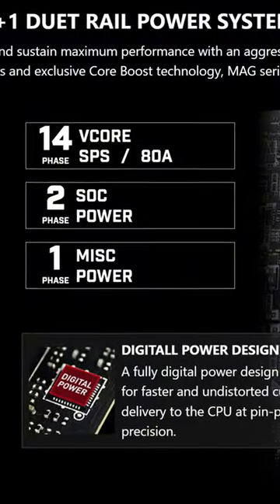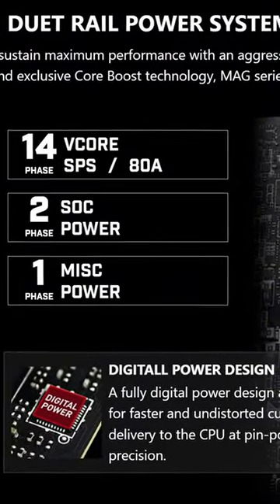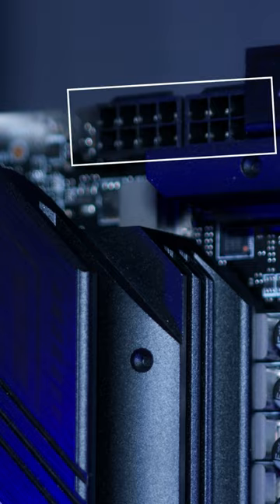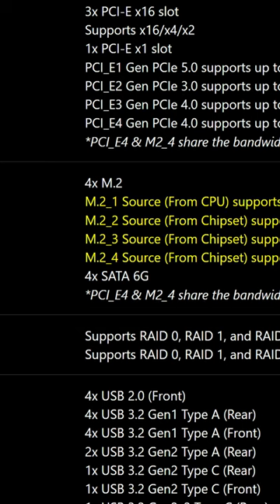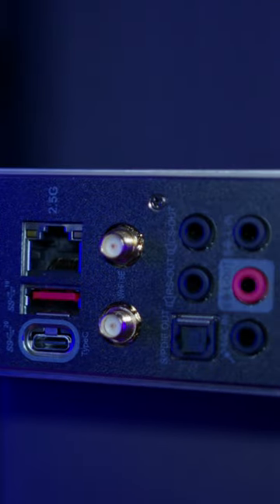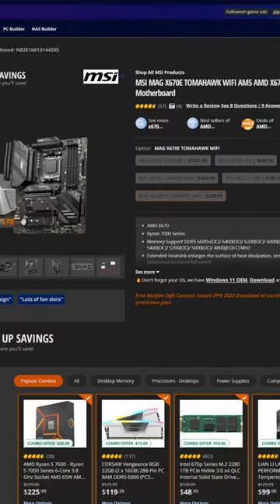Should You Consider THIS Motherboard?! MSI MAG X670E Tomahawk WiFi Quick Review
MSI X670 motherboards have been surprisingly good value this generation! And the MSI MAG X670E Tomahawk WiFi DDR5 is another fantastic motherboard from them. In fact it's one of the best X670E motherboards you can buy right now based on the price alone!